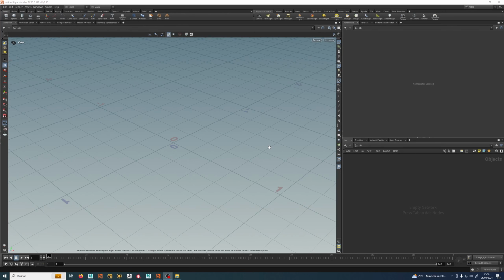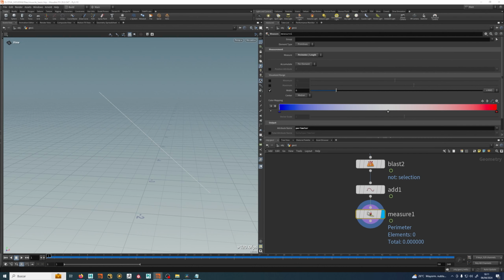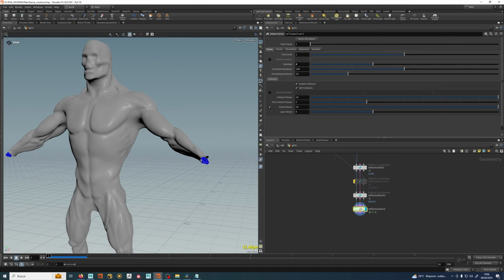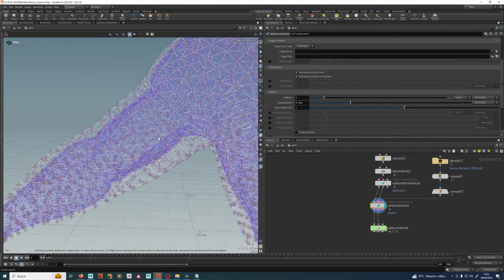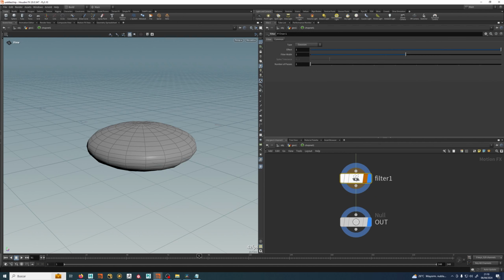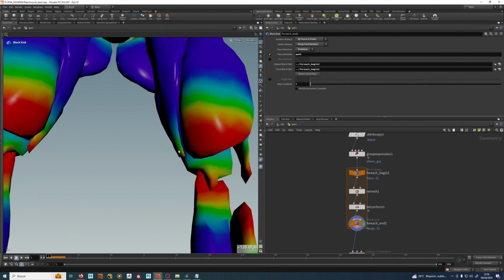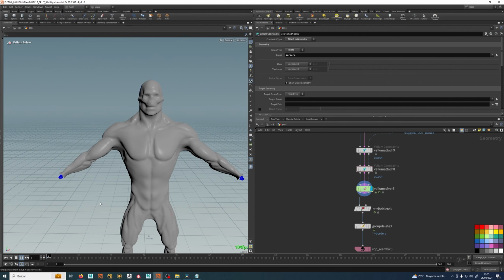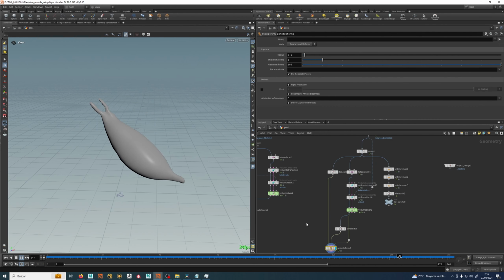Houdini Muscle Simulation for Maya & Ziva Users | by Carlos Puigdollers (VFX/Creature Supervisor)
Explore the power of Houdini in this compact video tutorial designed for Maya users familiar with Ziva Dynamics. Discover how to leverage Houdini's robust toolset to create dynamic muscle simulations and lifelike character effects (CFX).

In this tutorial, Carlos we'll guide you through the process of setting up muscle simulations in Houdini, utilizing Ziva's techniques and principles you're already familiar with in Maya.
Learn how to create muscles, define tissue properties, and achieve realistic deformations for your characters.

Carlos will also demonstrate how to simulate secondary motion, skin sliding, Facia Layer, and cloth dynamics using Houdini's vellum solver Explore techniques for integrating fat, skin, and cloth dynamics seamlessly into your character rigs.

With clear, concise instructions and practical examples, you'll gain the skills and confidence to tackle character muscle simulations in Houdini with ease. Whether you're a seasoned Maya user looking to expand your toolkit or new to Houdini, this tutorial provides valuable insights and techniques that will enhance your character animation workflow.

Are you interested in a Muscle Simulation Course in Houdini?
Help us know the answer by filling out this Form!

00:00 TRAILER
00:36  INTRO TO HOUDINI
05:49  MUSCLE PREP
13:48 BASIC MUSCLE SETUP
23:31 LOAS BASIC SETUP FIXED
40:24 FASCIA SETUP FIXED
01:00:17 FASCIA TIPS AND TRICKS
01:13:02  FAT SIMPLE INTRO
01:23:36  FAT SIM
01:30:41 SKIN SIM
01:42:17  SKIN RESULTS
01:48:12  REDUCE NOISE
01:53:36 MUSCLE SETUP
02:18:59 MUSCLE SPLIT SETUP
02:38:29  COUPLED SIM
02:48:07  FINISHING SETUP
02:59:56 NICE ART DRIVEN MUSCLE SETUP